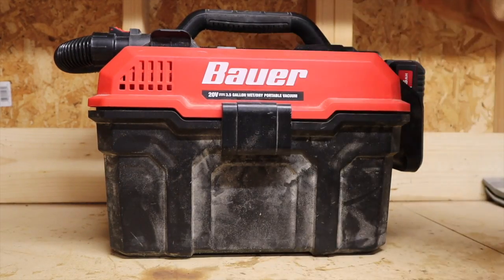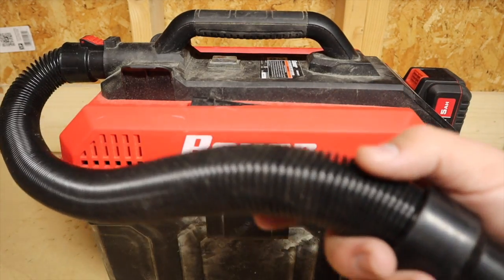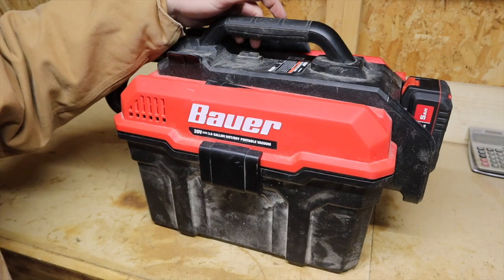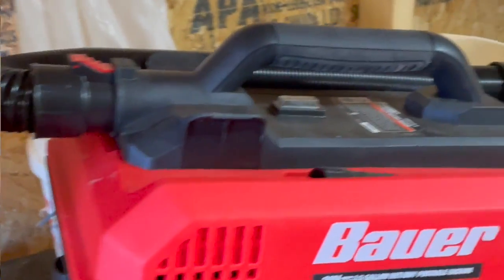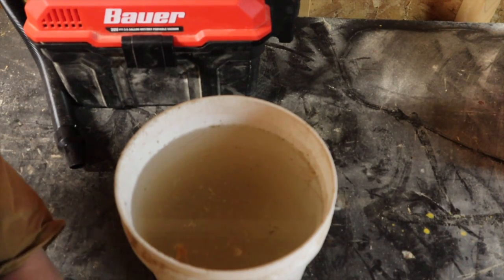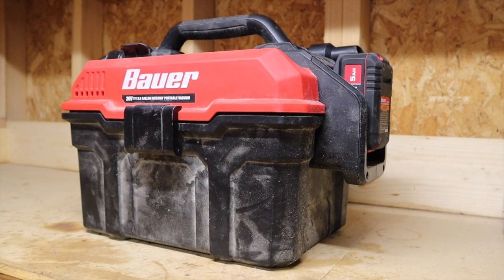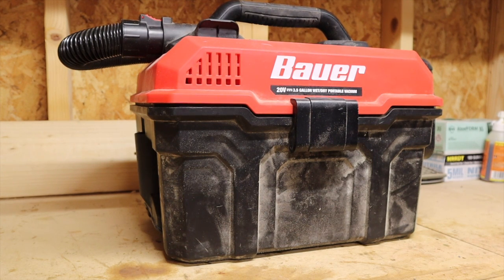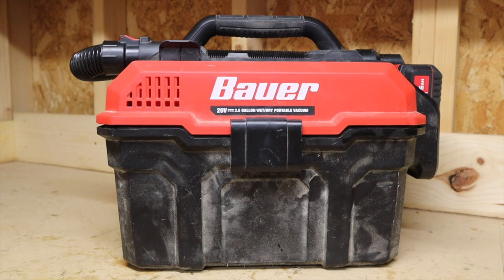Bauer 20v 3.5 Gallon Cordless Wet/Dry Vacuum Review (Harbor Freight)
In this video I make a review of the Bauer Cordless Shop Vac or the Bauer 20v Cordless 3.5 gallon wet/dry vacuum. I wish I had the Ryobi cordless wet/dry vacuum or some other brand to compare it to, but I don’t. As far as I can tell, it’s pretty great and the loss in performance when going to a cordless vacuum is made up big time by the convenience of the cordless vacuum. The Bauer Cordless Shop vac is the go to wet dry vacuum for me.